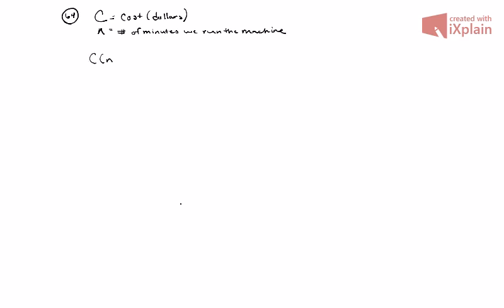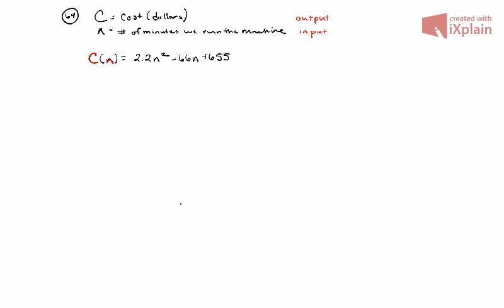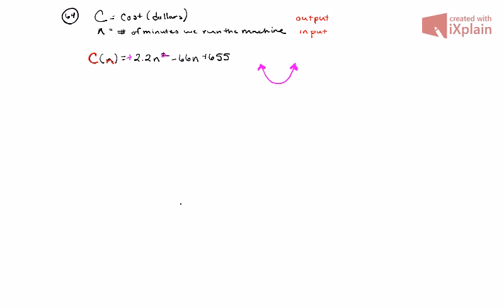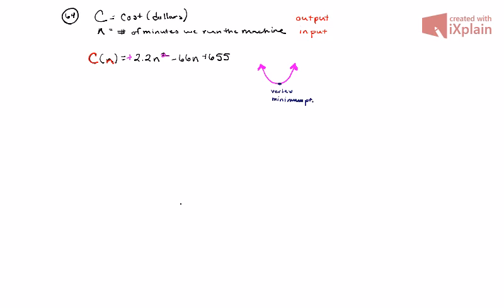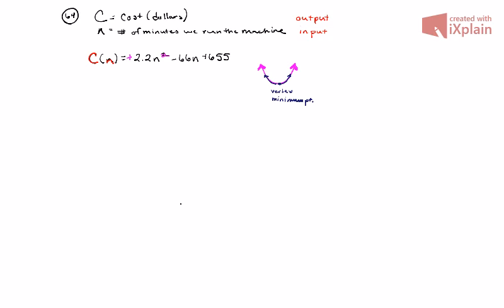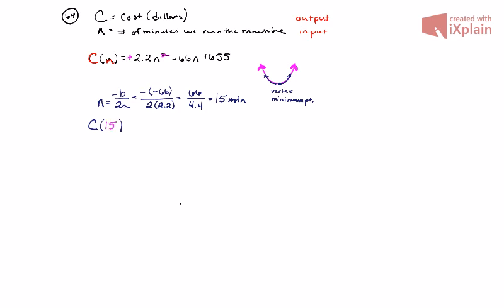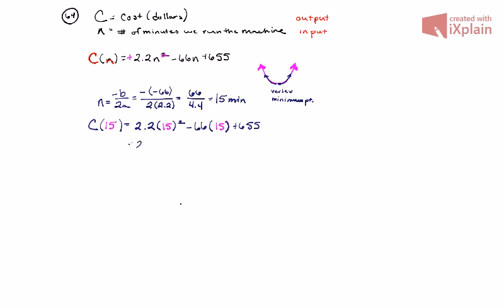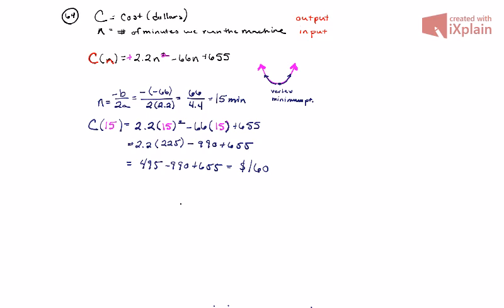MAT086 Section 10 4 #64